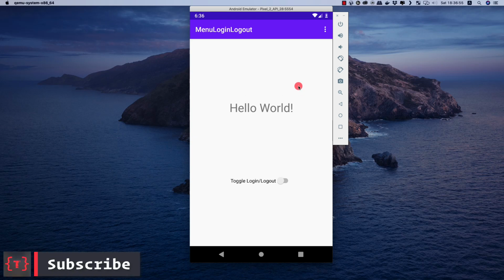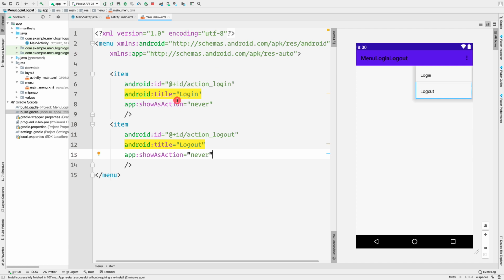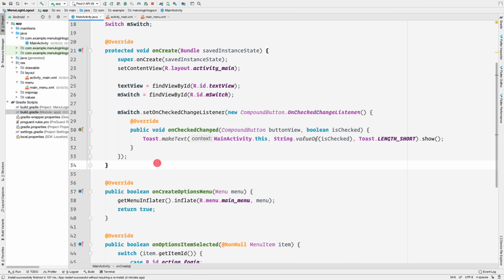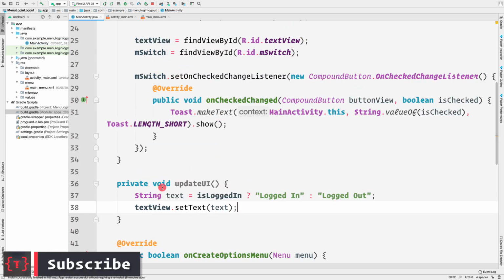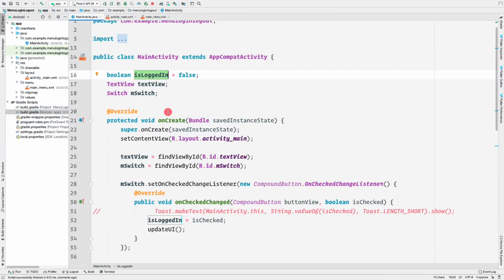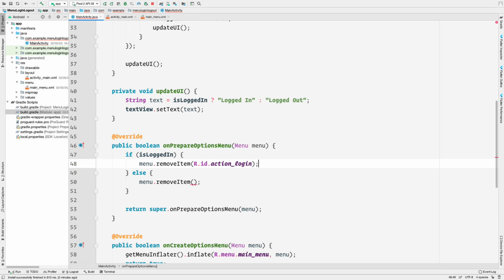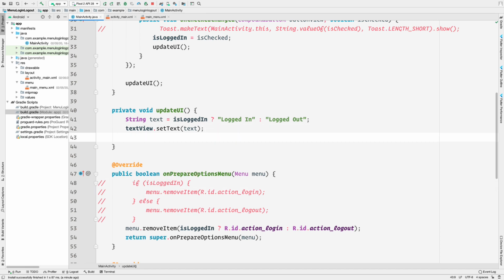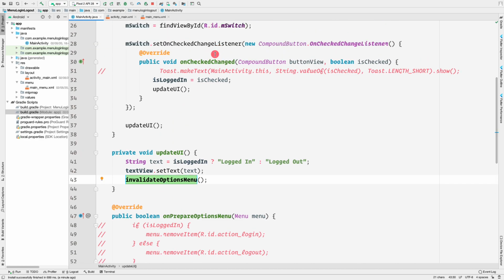Dynamic menu, handling login and logout items in menu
In this video you will learn how to change OptionsMenu at runtime, that is depending on the state of the application the menu items are removed and added.